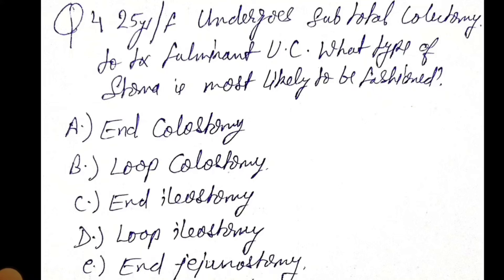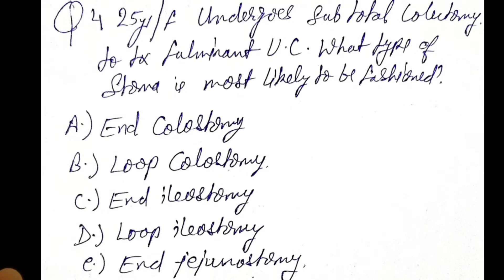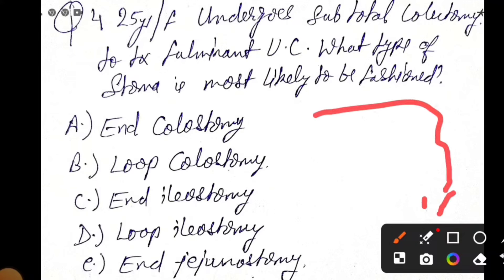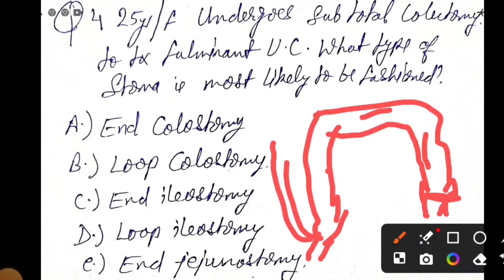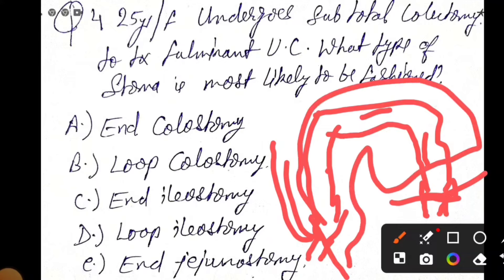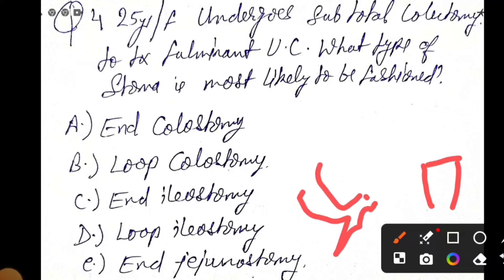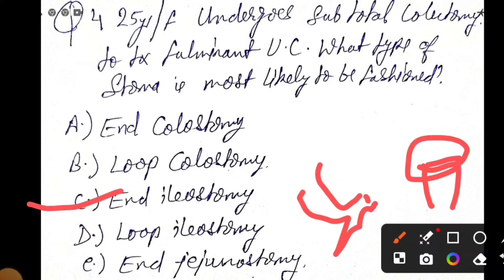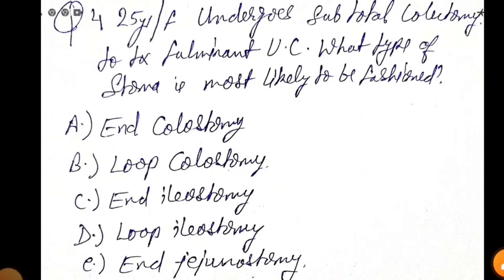Daily Mcq 4 for NEET PG/ FMGE / NEET SS exam